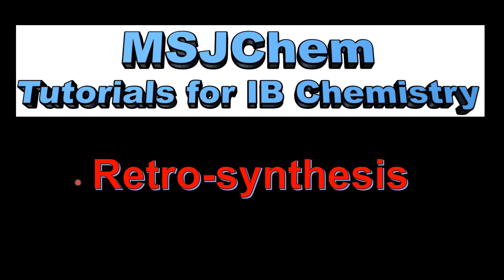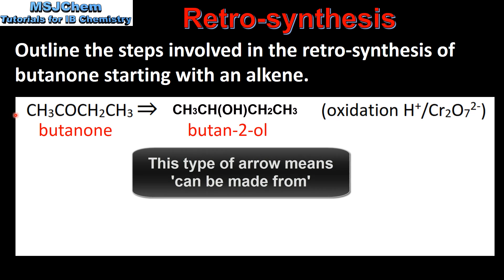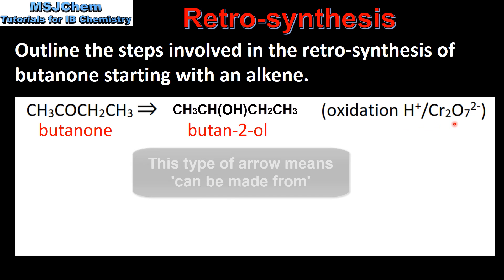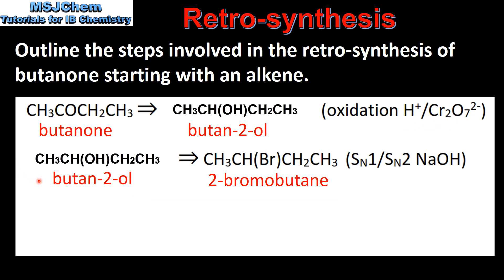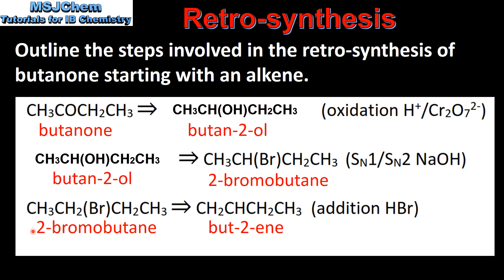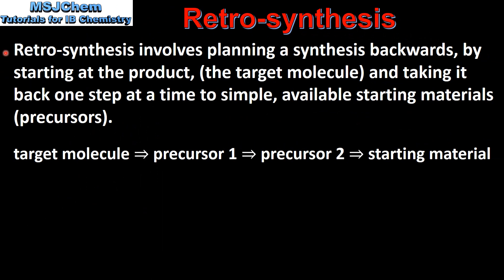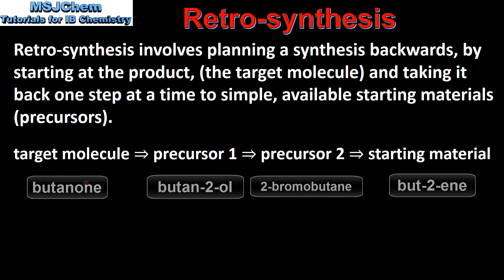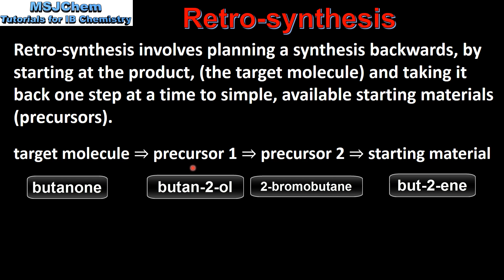20.2 Retro-synthesis (HL)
Understandings:
Retro-synthesis  of organic compounds.
Applications and skills:
Deduction of multi-step synthetic routes given starting reagents and the product(s).
Guidance:
Conversions with more than four stages will not be assessed in synthetic routes.
 Reaction types can cover any of the reactions covered in topic 10 and sub-topic 20.1.